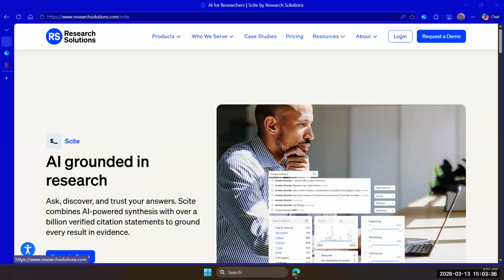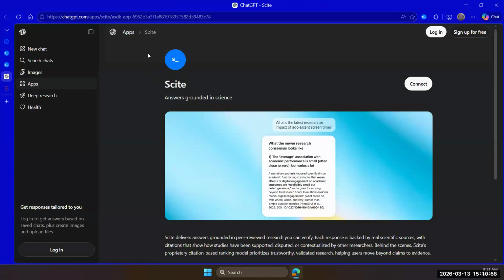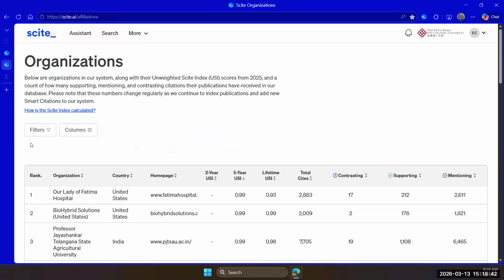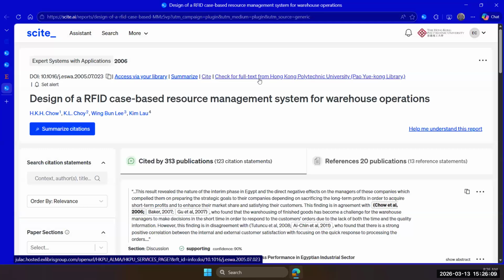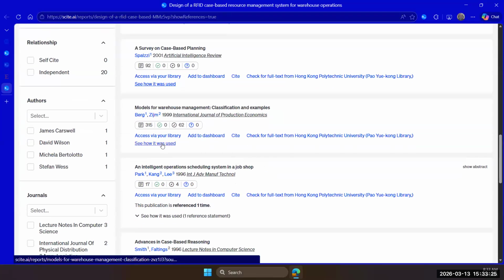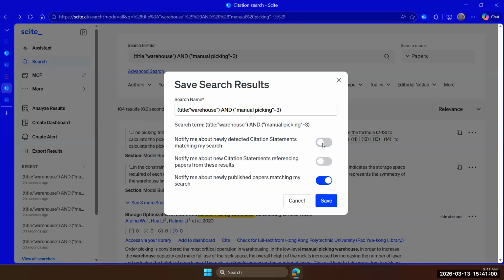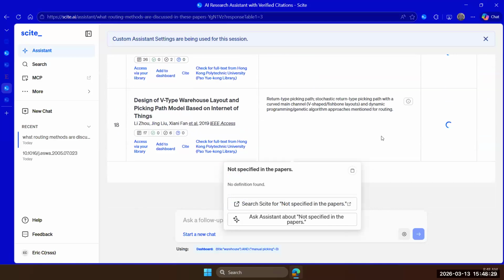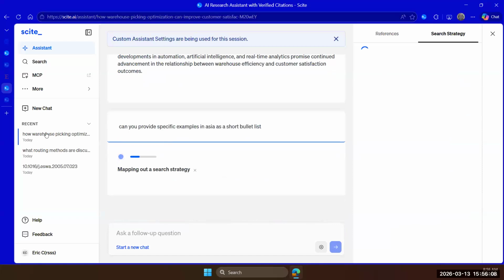JULAC webinar series: Introduction and Practical Demonstration of Scite.ai for Academic Research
Introduce Scite.ai and its added value for resource evaluation and discovery. Explain the Scite data approach and the role of Smart Citations. Live demonstration of key features (Discovery Search, AI-powered Scite Assistant, Dashboards).

This online training is organized by the Joint University Librarians Advisory Committee (JULAC), the collaborative forum of the eight UGC-funded university libraries.

This training was conducted on 13 March 2026.